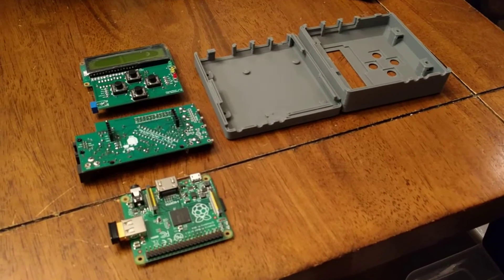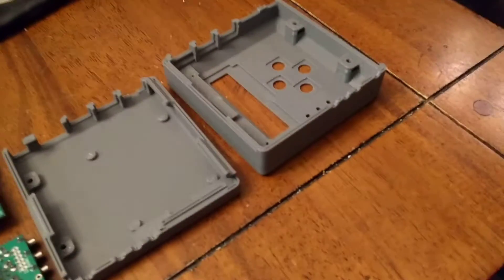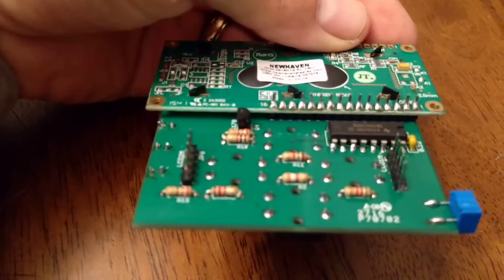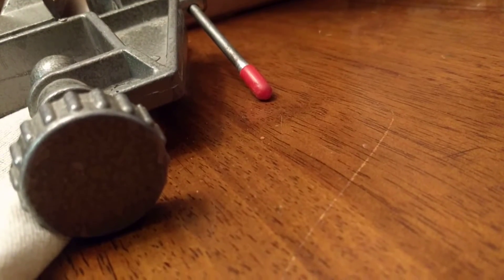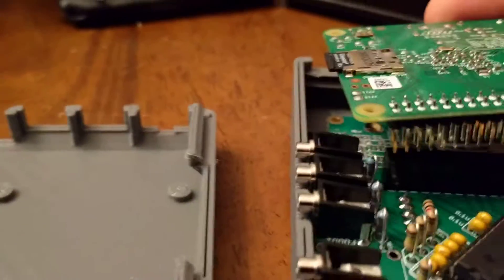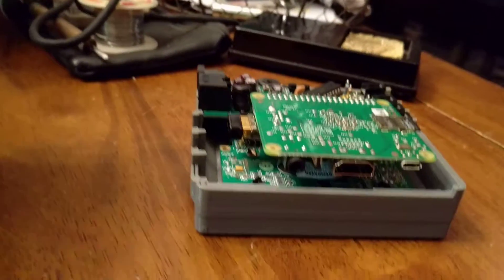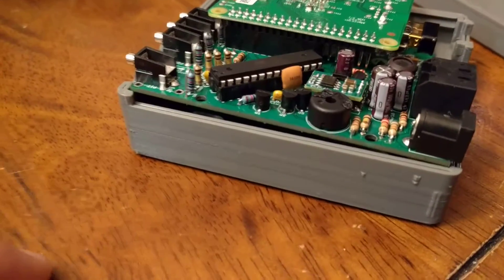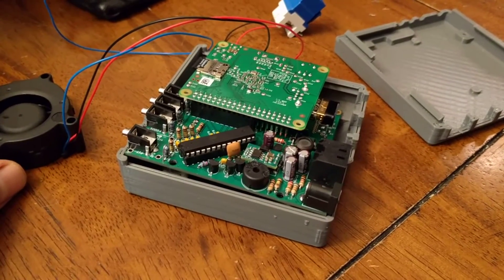HeaterMeter 4.3 build #1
This video describes my build of the HeaterMeter v4.3 BBQ temperature controller for charcoal and wood burning barbecues.

Edimax EW-7811Un 150Mbps 11n Wi-Fi USB Adapter
4Gb Micro SD Card